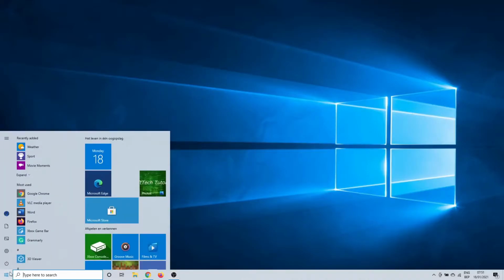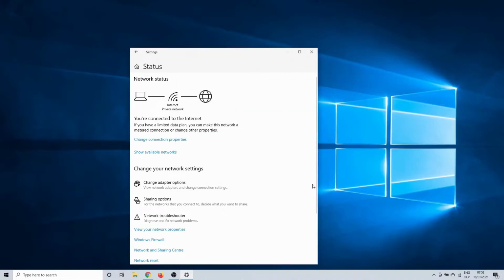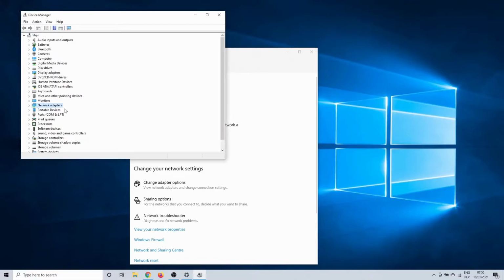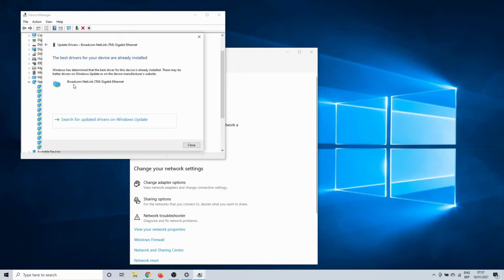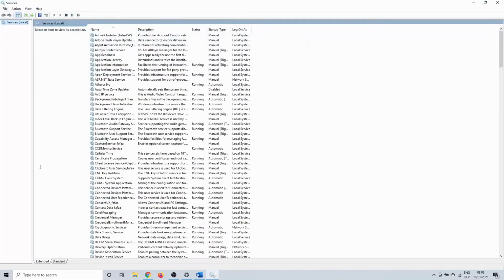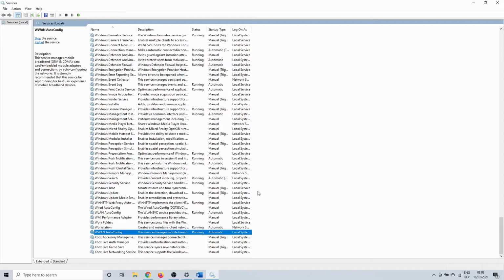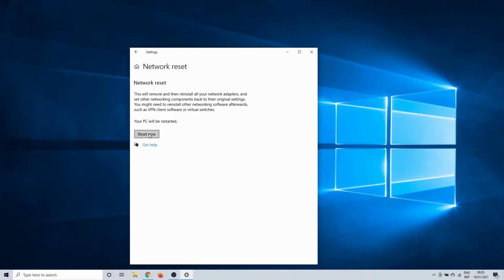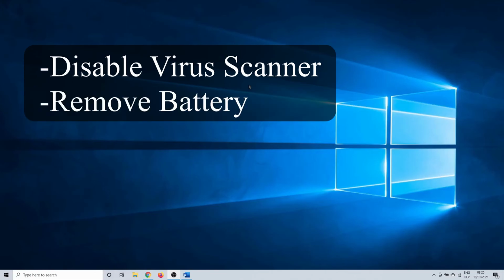How to Fix Network Adapters Missing Windows 10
0:00 Introduction
0:21 Network Troubleshooter
1:13 Network Adapters
2:38 WWAN AutoConfig
3:29 Network Reset
4:31 Alternative Solutions

Hello and welcome to another Windows 10 tutorial. Sometimes, network adapters can go missing. Usually, this is related to updates or interference from other software. In this tutorial, I’m going to show you a few methods to hopefully solve the issue.

We start with the easiest one. This is the built-in network troubleshooter from Windows 10.
The troubleshooter does a few standard checks and it tries to reset certain network settings. This can take a minute or so.

If the troubleshooter detects a problem or bad settings, it’s either going to give you the option to implement a solution or it’s going to fix it automatically.

With some luck, this was enough to fix your missing network adapter. If not, we have more possible solutions to explore.

#2 Fix Network Adapters Missing With Update Network Drive

For the next method, we are going to use the Device Manager.

Next, scroll down to Network Adapter. Right-click on it and select Scan for hardware changes.

Click the Network adapters open. You are probably going to have quite a few adapters in here. What you want to do is update the drivers that are relevant.

Next, you can select the option to automatically search for updated driver software. This option is going to search for relevant files on your PC and internet.

#3 WWAN AutoConfig Settings

For the next method click on the Windows search bar and type in Services.

Scroll all the way down to WWAN AutoConfig. Double-click on it or right-click and select properties.

Startup type should be set to Automatic.

After this you can check if the network adapters are back.

#4 Network Reset

We switch back to the settings menu that we used at the beginning of the tutorial. In here you can scroll down and select Network Reset.
The network reset is going to remove and reinstall all of the network adapters on your PC.

With some luck you have a working internet connection once more and your network adapters are back to their old self. If not, I have a few alternative solutions that you can consider.

#5 Alternative solutions to Fix Network Adapters Missing in Windows 10

-Sometimes a virus scanner interferes with your network settings. You could consider deactivating or uninstalling it.

-If you have a laptop, turn it off and then remove the battery for at least 10 seconds. Turn the laptop back on and check once more.

-Perhaps you want to take it to the next level by performing a complete factory reset of your PC.

Hopefully, your missing network adapter are missing no more. I'm inspired by creators as TechGumbo and Tech Insider. This concludes our tutorial on how to fix network adapters missing Windows 10.